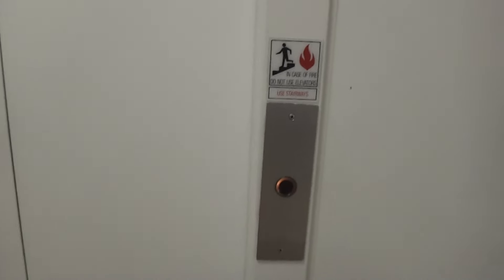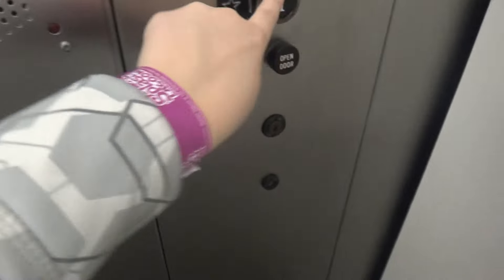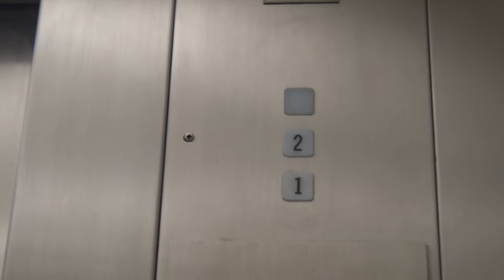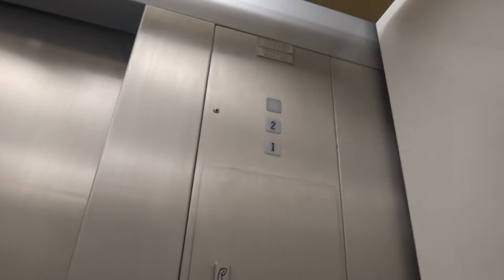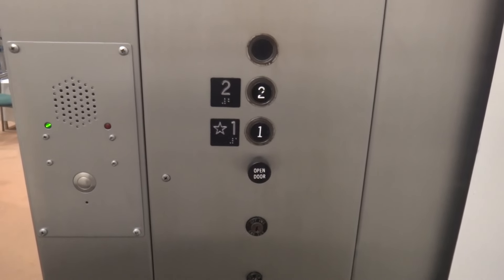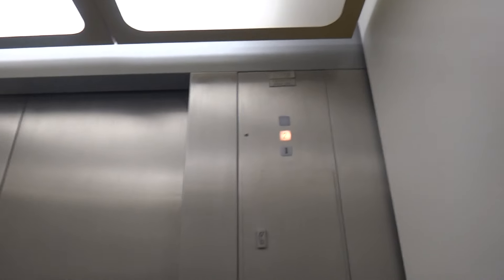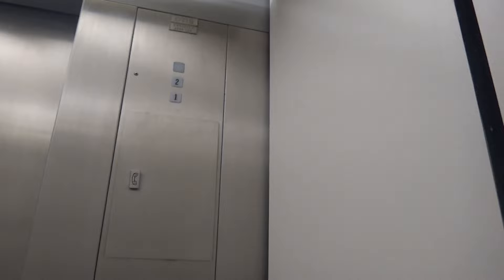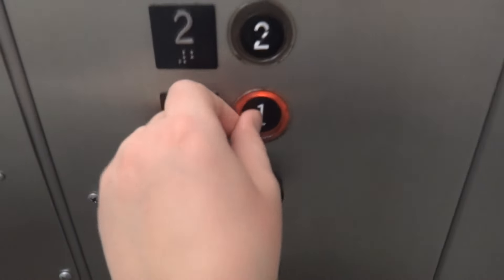Otis Hydraulic Elevator @ Macy's Millcreek Mall Erie PA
Filmed On 3/31/16. Nice Old Original Lexan.